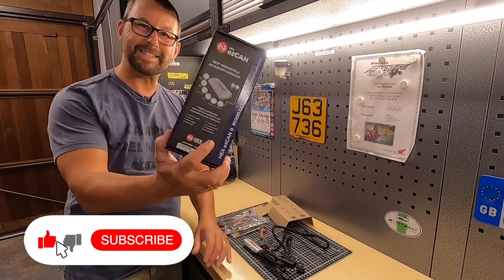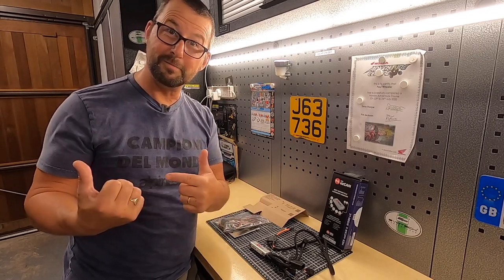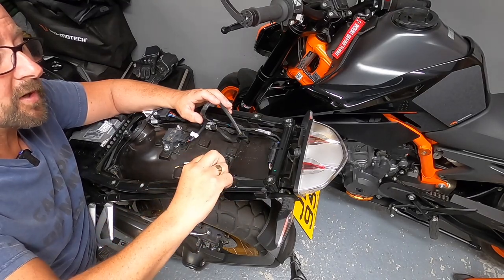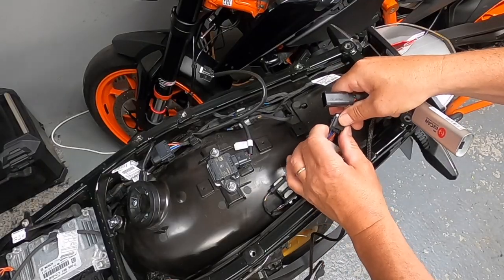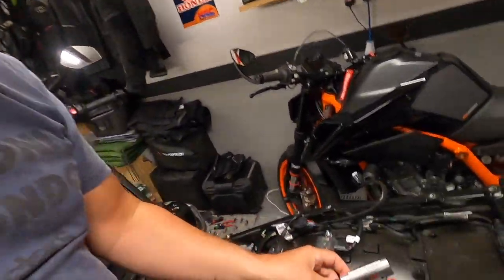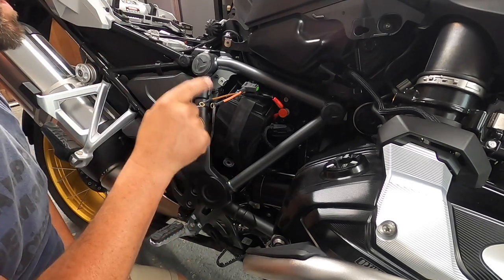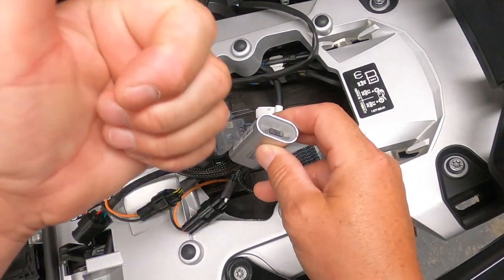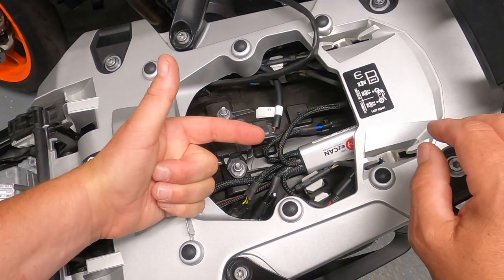Installing the Hex ezCan on my 2022 BMW R1250GS- WITH NO RDC UNIT🤔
This is my take on installing the Gen 2 Hex EzCan on my new June 2022 R1250GS. There may be other ways!

Accessories to be added to the circuits at a later date.

Should take you between 30-45 minutes.

I removed the rear seat base plate and grab rail, that takes 5 minutes, but makes install easier.

My BMW has the tyre pressure monitoring system installed and works  BUT there is no RDC (tyre pressure control unit) normally found under the rear seat. BMW have now removed the RDC and left a capped plug, labelled RDC.

This is what you use, so, only 1 plug from the hex is used and the other is redundant. This was confirmed to me by tech support from HEX themselves  .

Once installed, the Hex unit will flash green, once the bike is switched on this changes to a steady green.

HEX ezCAN II for BMW R1200 / R1250 LC
£155